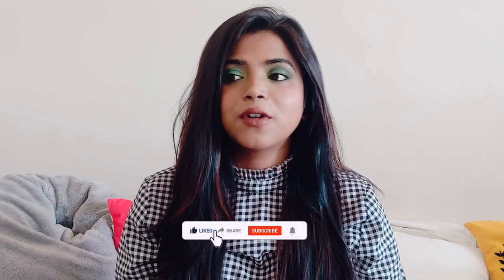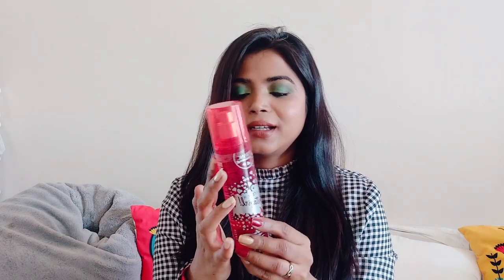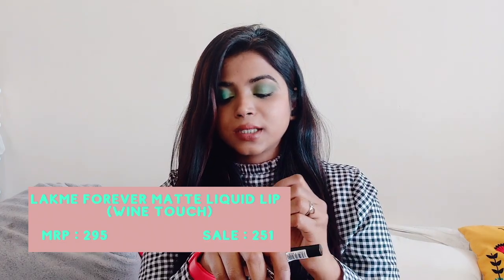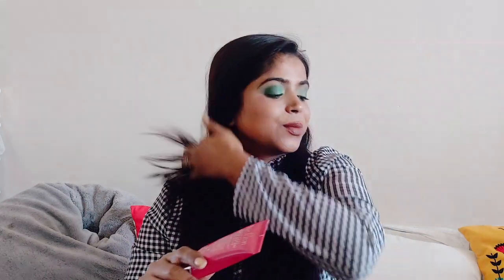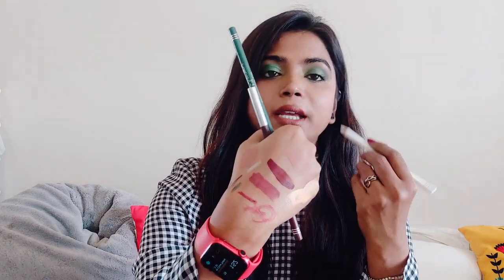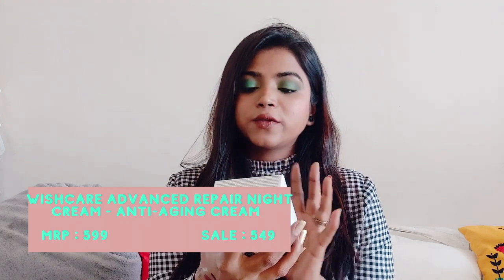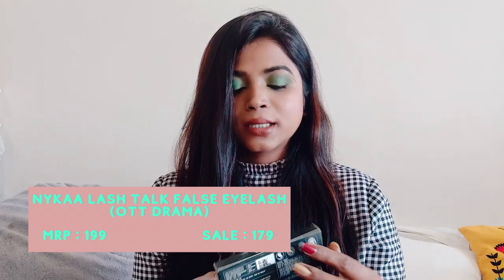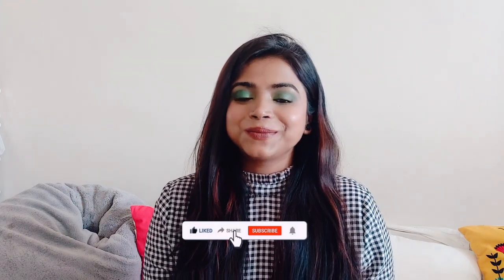Starting JUST 65 | NYKAA HAUL | Makeup/Skincare | Wishcare | O3+|Swiss Beauty| Miss Claire and MORE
Hi Everyone, Here I am with another Huge extremely affordable makeup haul from Nykaa. I have Skincare/makeup everything to share with you.

Links
Cetaphil DAM DailyAdvance Ultra Hydrating Lotion
Dabur Gulabari Premium Rose Water
Layer Wottagirl Romance Fragrant Body Splash
Maybelline New York Sensational Liquid Matte Lipstick - 09 Truly Mlbb
Lakme Forever Matte Liquid Lip Color - Mauve Party
Swiss Beauty Shiny Pearl Water Drop Blemish Balm BB Foundation - 04
O3+ Brightening & Glow Boosting Dermal Zone D -Tan Pack
WishCare Advanced Repair Night Cream
Nykaa Lash Talk False Eyelash - Keeping It Real
Nykaa Lash Talk False Eyelash - The O.G.
Nykaa Lash Talk False Eyelash - OTT Drama